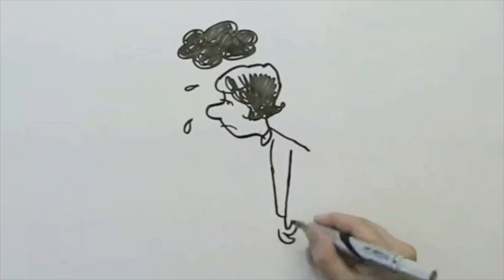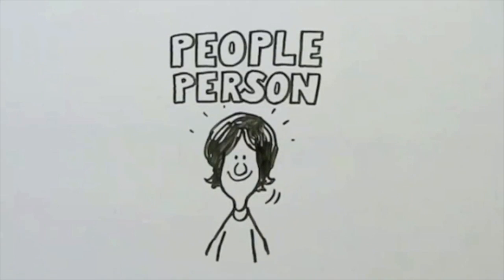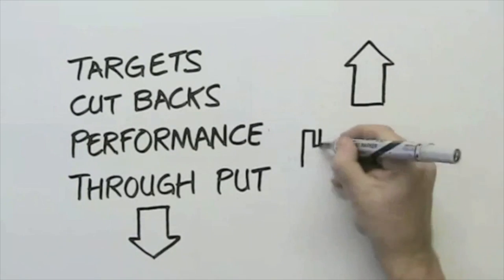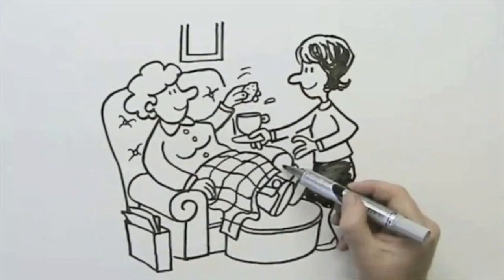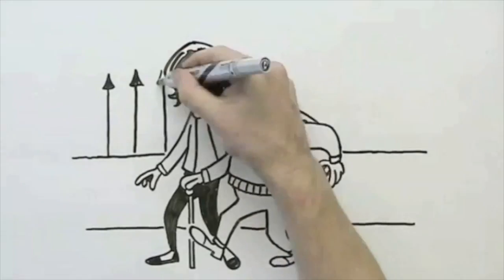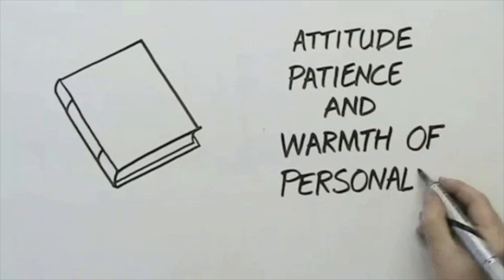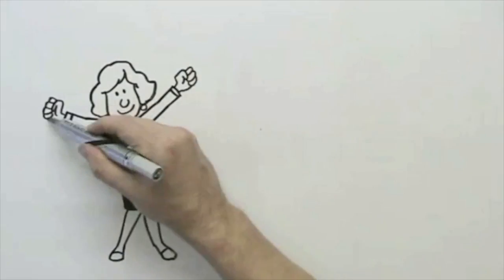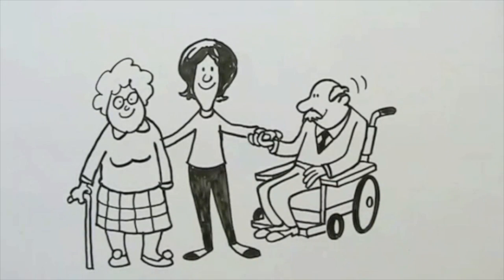Part time care job at Home Instead Chichester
Find out what it's like to have a job with Home Instead Chichester. We help elderly people in Chichester, Bognor Regis, Selsey and The Witterings to remain independent in their own homes.
So if you're looking for a part time job in Bognor Regis or any of the surrounding areas then please give us a call on 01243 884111 or request a call back by visiting our